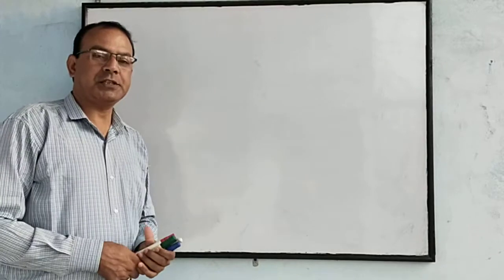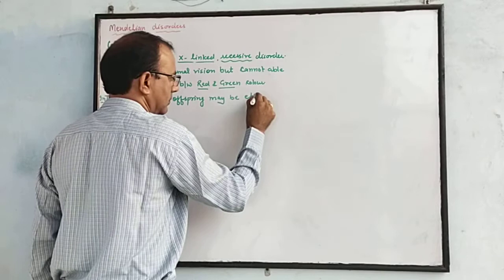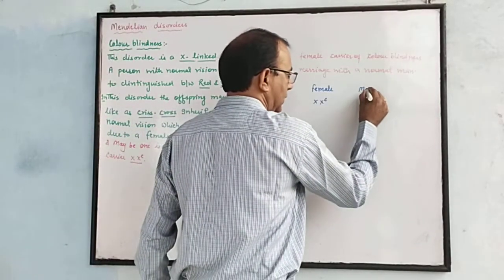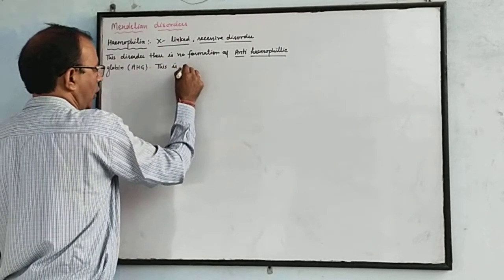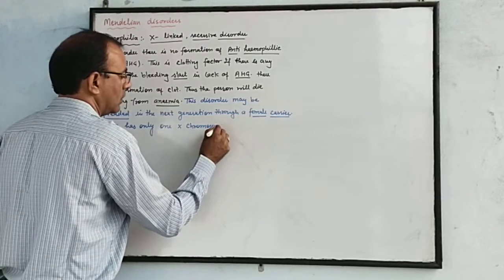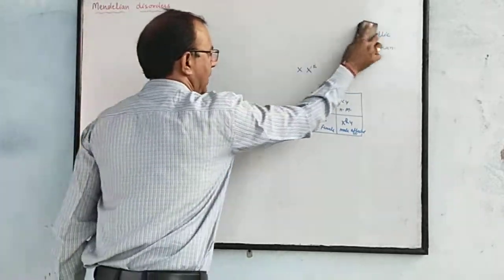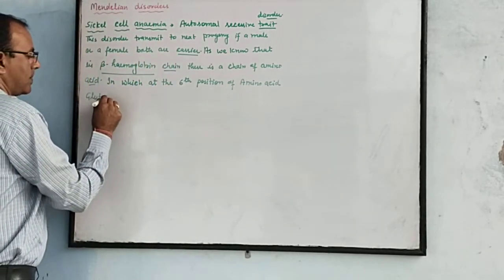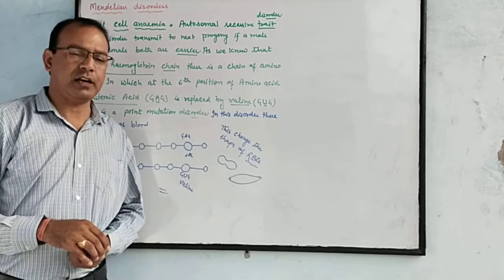Principle of Inheritance and Variation {Part 18} (Colour blindness, Haemophilia,Sickel cell anaemia)